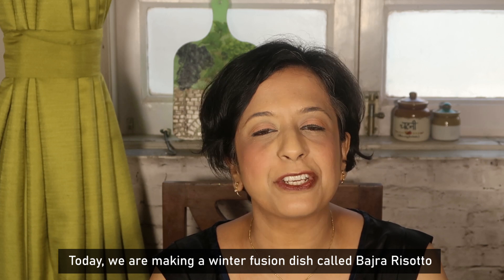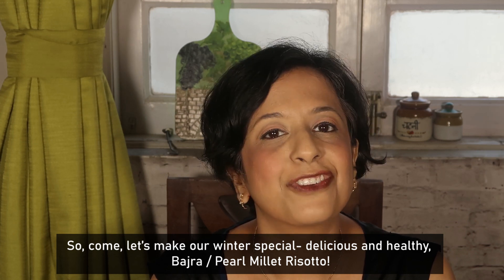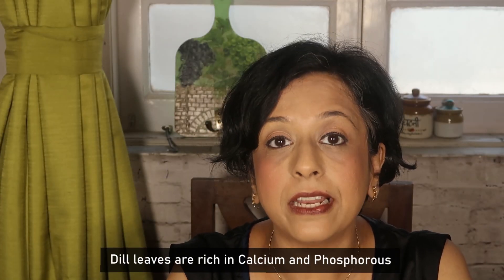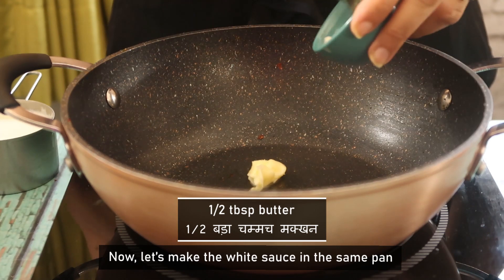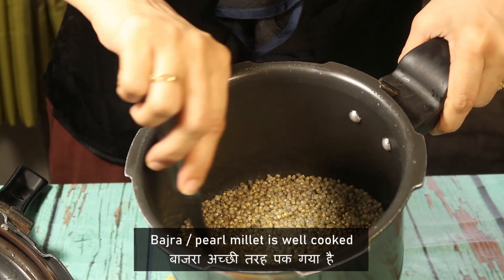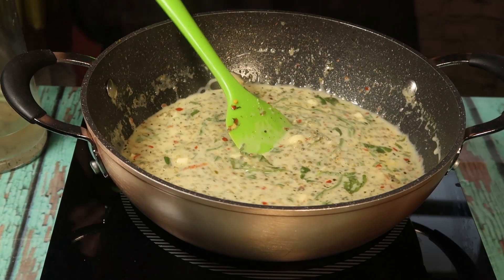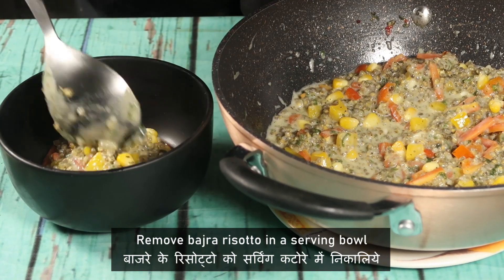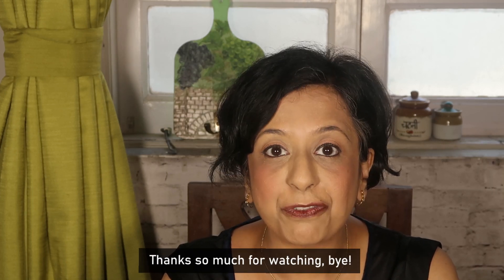Winter special- Must Try Bajra Risotto बाजरा रिसोट्टो | Italian & Indian flavours at their best!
Hi everyone. Today, we are making a winter special- Veg. Italian fusion dish- Bajra Risotto / Pearl Millet Risotto. It is unbelievably delicious, healthy and easy to make. It is loaded with various nutrients and being protein and fiber rich it is not only filling, but weight loss friendly recipe.So, wait no more; make this creamy fusion risotto this winter for dinner and have a soulful evening!

नमस्ते! आज हम बना रहे हैं विंटर स्पेशल- वेज। इटैलियन फ्यूजन डिश- बाजरा रिसोट्टो। यह अविश्वसनीय रूप से टेस्टी, हेल्दी और बनाने में आसान है। यह विभिन्न पोषक तत्वों से भरा हुआ है, और प्रोटीन और फाइबर समृद्ध होने के कारण, यह वजन घटाने के अनुकूल भोजन है। तो, और इंतजार  न करें; इस सर्दी में मन को सुकून देने वाला रिसोट्टो बनाएं और टेस्टी डिनर का आनंद लें |

Bajra Risotto
Fortified with Spinach and Dill Leaves Powder
Ingredients:
¾ cup bajra
1 cup milk
½ cup spinach
½ cup carrots
1/3 cup yellow bell peppers
¼ cup red bell peppers
½ cup sweet corn, boiled
¼ cup parmesan cheese
1 tbsp whole wheat flour
¼ cup basil
2 tsp red chili flakes
2-3 garlic cloves
3 tsp olive oil
½ tbsp butter
2 cups vegetable stock
1 tbsp poha powder

Method:
1. Soak the bajra / millet for ½ hour.
2. In the meantime, sauté all the veggies in a pan. Do not overcook- we want crunchy veggies.
3. Now, take butter and some olive oil in the pan and sauté chopped garlic. Add wheat flour and milk and whisk it till all the lumps are gone. Add pasta seasoning and red chili flakes. Cook till it thickens and keep aside.
4. Now pressure cook the bajra for 8 to 9 whistles with vegetable stock and keep aside till it cools down.
5. Check the white sauce- it must have thickened by now.
6. Add cooked bajra, chopped spinach, parmesan or regular cheese, and basil leaves to the sauce along with some vegetable stock. Cover and cook for 15-20 minutes. Keep stirring in between.
7. Add 1 tbsp poha powder and cover and cook for 5-7 minutes.
8. The risotto is now creamy. Add sautéed vegetables and remaining vegetable stock. Cook for 2-3 minutes.
9. Now empty the risotto in a serving bowl and garnish with parmesan / regular cheese and basil leaves. Serve hot on a cold winter evening- perfect soulful meal!

Vegetable stock recipe(English)
1 carrot
1 big onion
1 big potato
1 med sized piece of pumpkin
3-4 garlic cloves
salt to taste
A generous pinch of black pepper powder

Boil all the above ingredients in water till the water reduces to ¾ of its original volume. Strain the veggies.  The strained flavourful liquid is your vegetable stock. Use it in the recipe as shown in the recipe video

वेजिटेबल स्टॉक रेसिपी (हिन्दी)
1 गाजर
1 बड़ा प्याज
1 बड़ा आलू
कद्दू का 1 मध्यम आकार का टुकड़ा
3-4 लहसुन की कलियाँ
नमक स्वादअनुसार
एक चुटकी काली मिर्च पाउडर

सभी सामग्रियों को पानी में तब तक उबालें जब तक कि पानी अपनी मूल मात्रा से ¾ तक न हो जाए। सब्जियों को छान लें। छना हुआ स्वादिष्ट तरल आपका वेजिटेबल स्टॉक है। इसे रेसिपी में इस्तेमाल करें जैसा कि रेसिपी वीडियो में दिखाया गया है